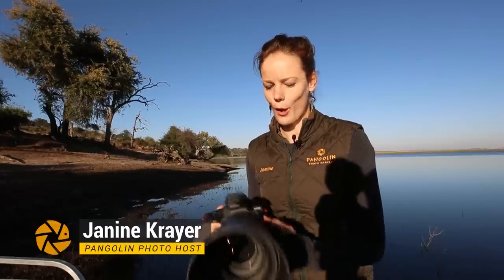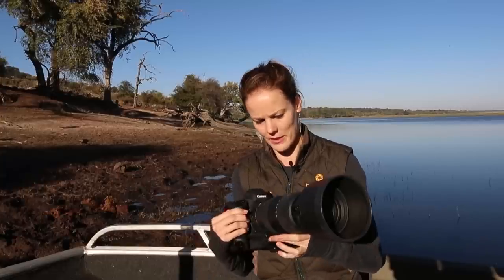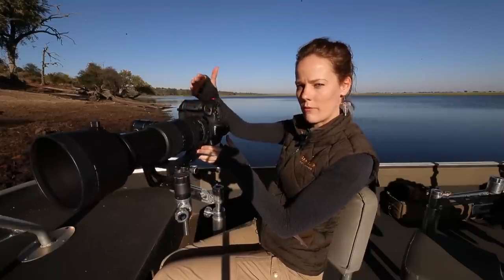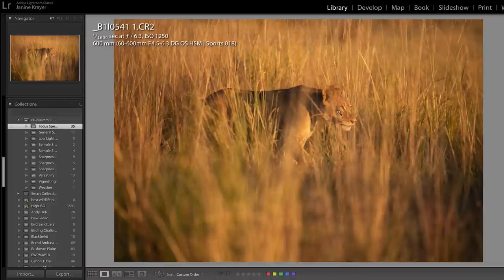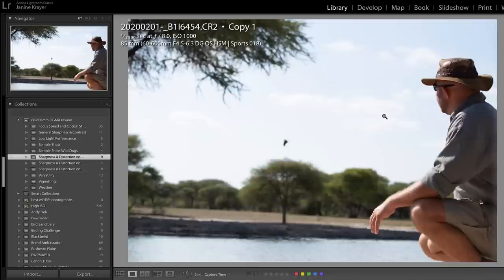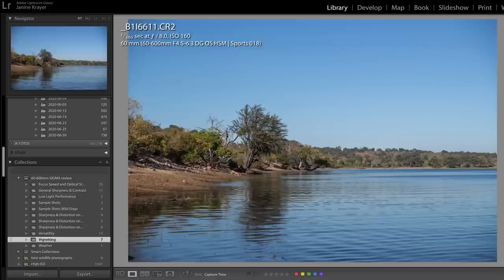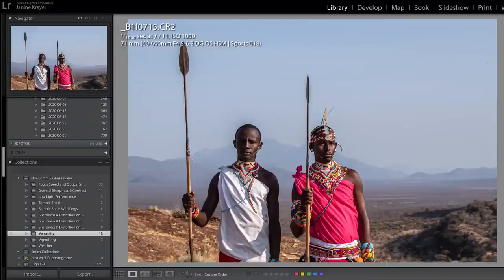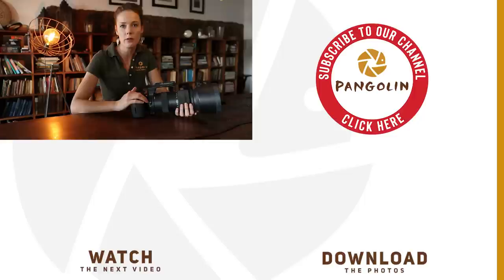Sigma 60-600 Sport for wildlife photography.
Comprehensive Review of the Sigma 60-600 Sport for wildlife photography by Pangolin Photo Host, Janine Krayer, on safari in Botswana.

In this video, Janine was testing the Sigma 60-600mm Sport on a Canon 1Dx mkII to give the lens the best possible chance to perform at its highest level. Cameras with less advanced focusing systems might provide you with different focusing speeds as it is a combination of camera and lens performance. However, the image quality should remain unaffected.

In this review Janine covers:

0:30 Build quality of the Sigma 60-600mm Sport
3:00Focussing abilities
9:00 Image quality of the Sigma 60-600mm Sport
12:00 Value for money
18:00 Pros and Cons of the lens
20:00 Lens alternatives
25:00 Overall verdict on the Sigma 60-600 Sport lens.